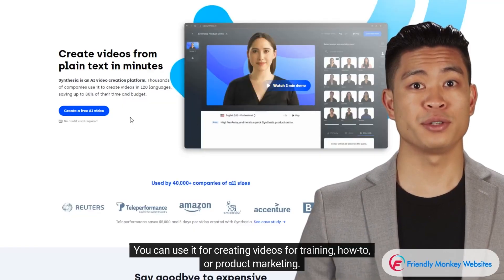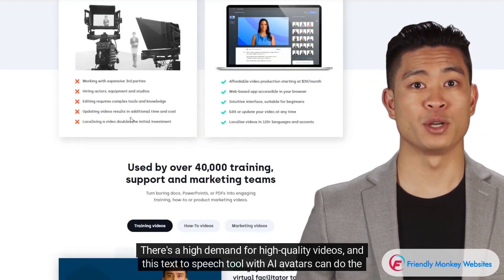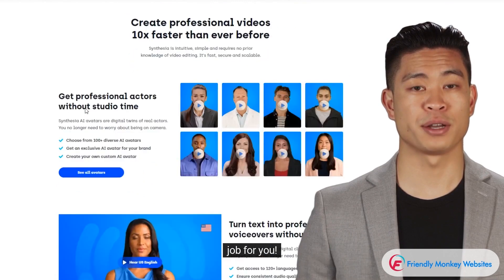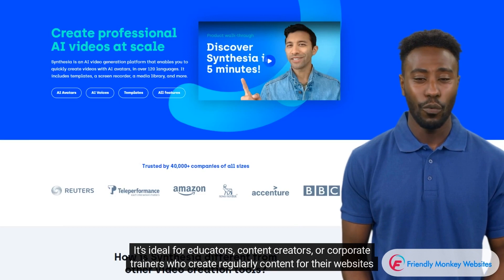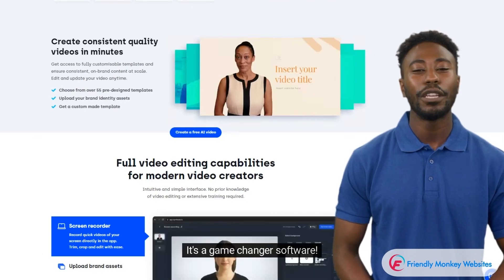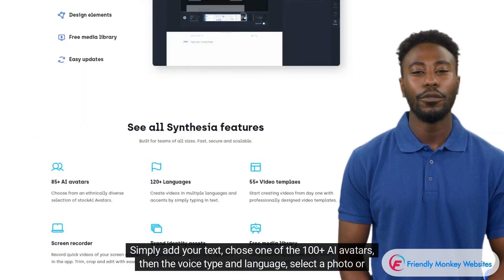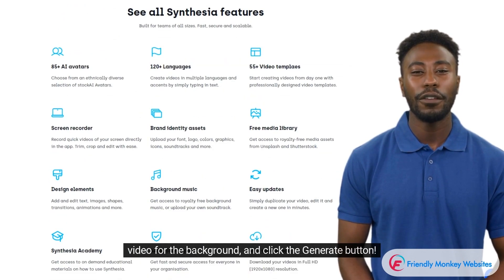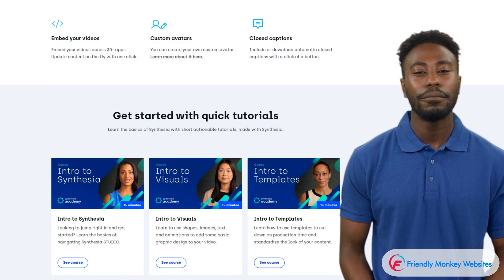Revolutionary text to speech with AI avatar tool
Today we want to present you with a text to speech with AI avatar tool. It makes your life much easier, saves you tons of time, and does the work for you in just minutes!

You can use it for creating videos for training, how-to, or product marketing. There's a high demand for high-quality videos, and this text to speech tool with AI avatars can do the job for you!

It's ideal for educators, content creators, or corporate trainers who create regularly content for their websites or social media. It's a game changer software! Simply add your text, chose one of the 100+ AI avatars, then the voice type and language, select a photo or video for the background, and click the Generate button! Minimal effort for a high-quality video with subtitles.